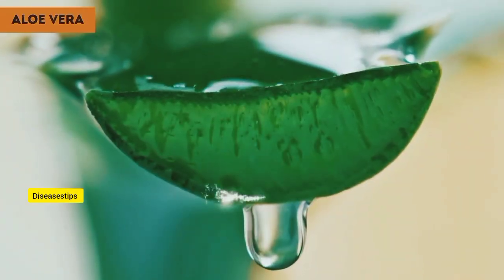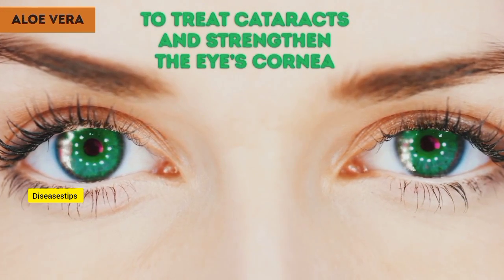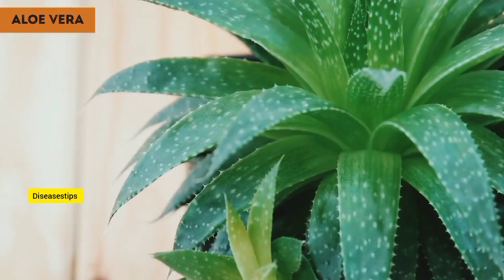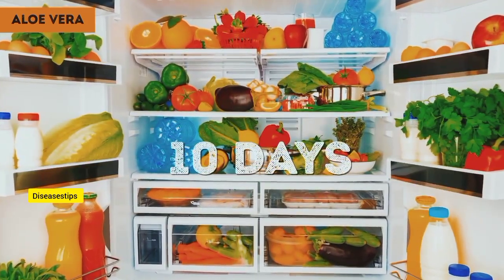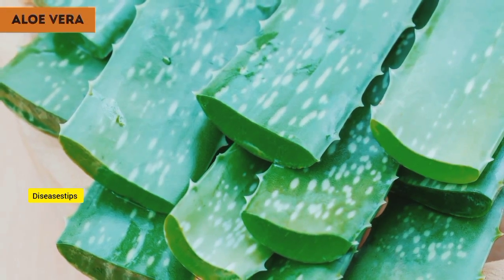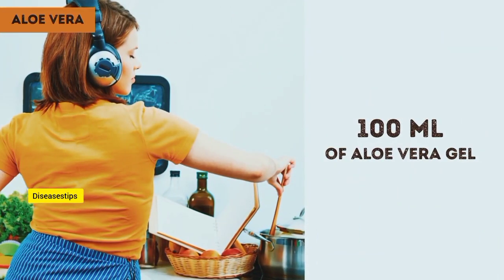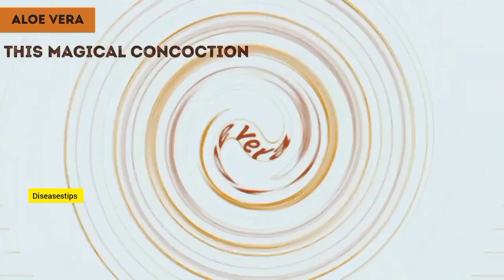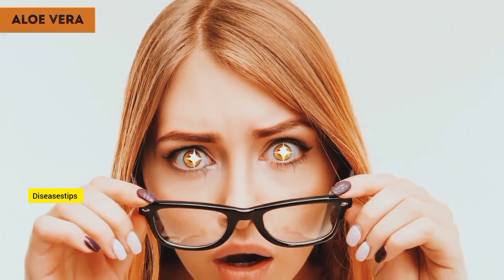How to use aloevera to keep eyesight healthy? What is the recipe for making aloevera for eyesight?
Benefits of alovera for eyesight. In this video I have mentioned the exact recipe for making alovera for eyesight.
thanks 🙏 and support 😊